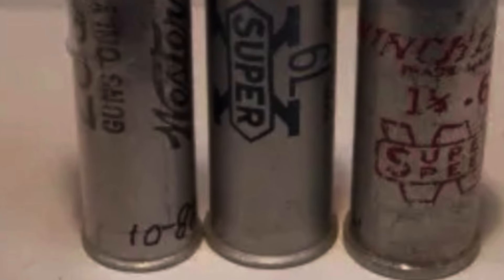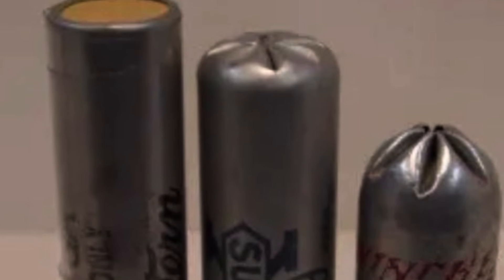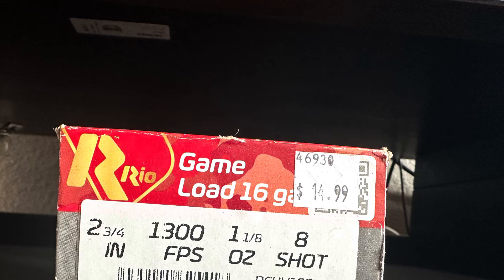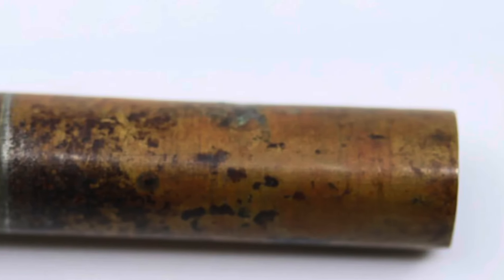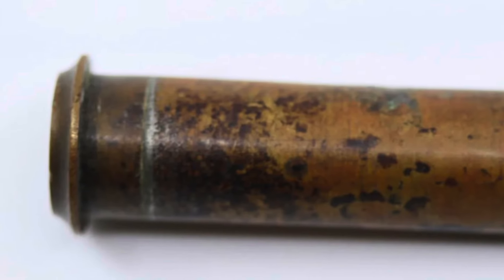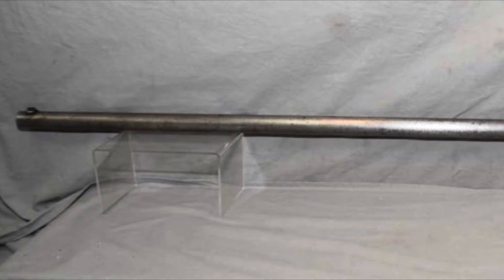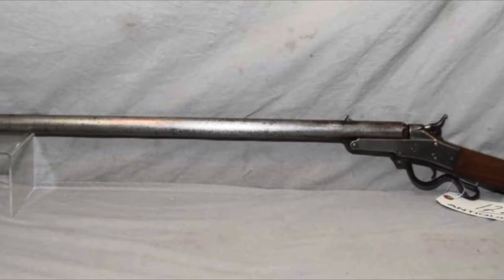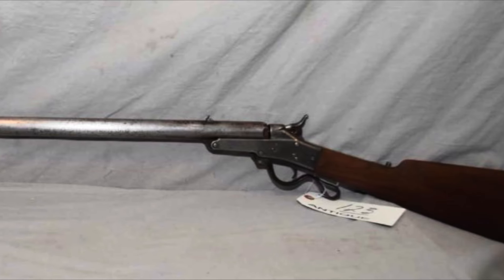Obscure, Obsolete, and Niche Shotgun Shells, part dos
My discussion on obscure and obsolete shotgun cartridges, part dos. Information for this video was referenced from cartridges of the world, cartridge collecting websites, and cartridge discussion forums.

Chapters
The beginning 00:00
Intro 00:03
14 gauge 1:34
15 gauge 3:09
64 Maynard 5:02
18 gauge 6:10
Das ende 12:40